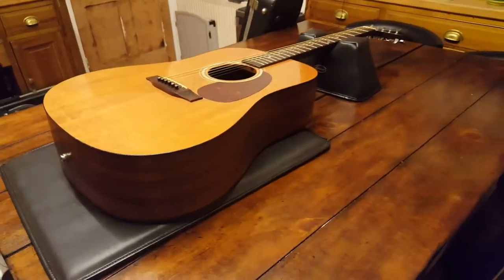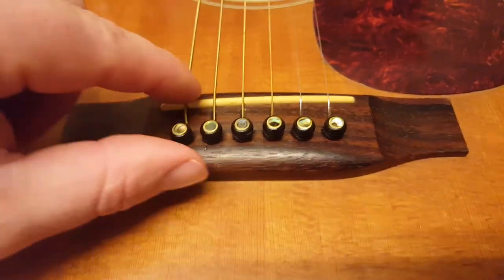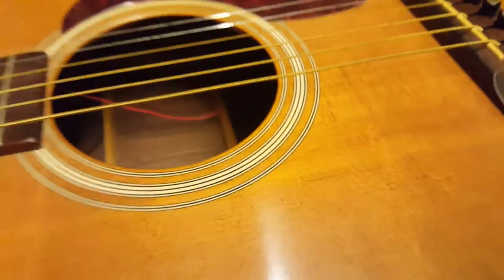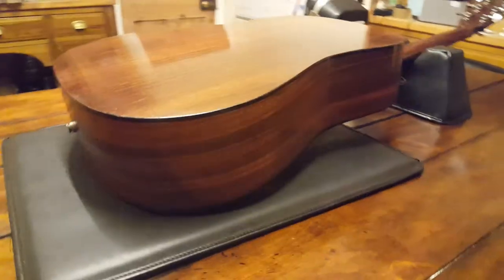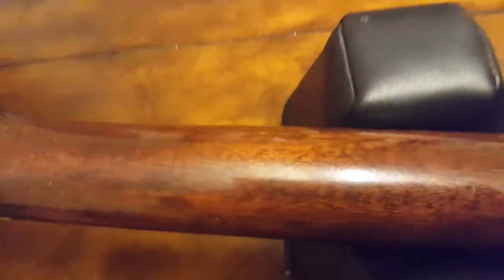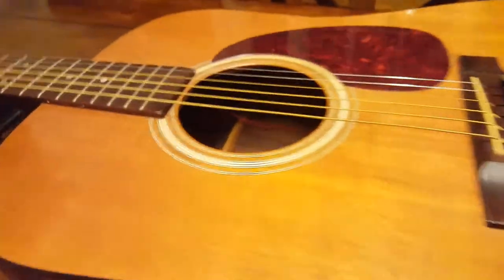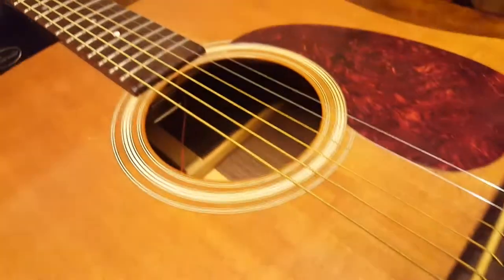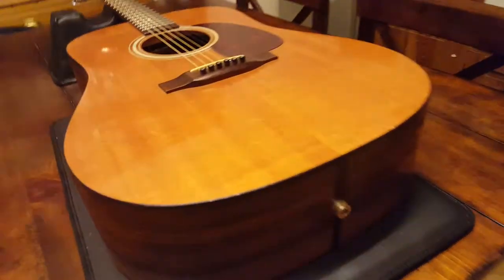MARTIN USA D-1R D1R SITKA SPRUCE ROSEWOOD ACOUSTIC D-1 GUITAR UP CLOSE VIDEO REVIEW